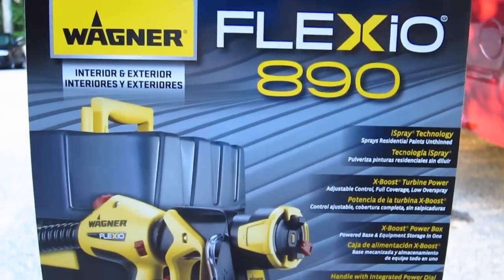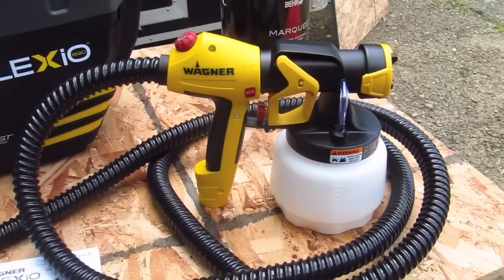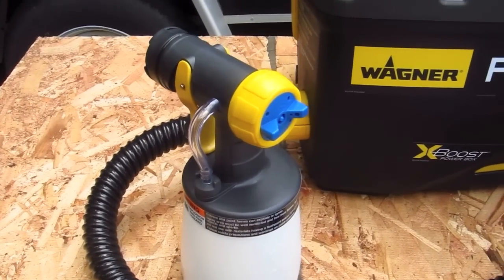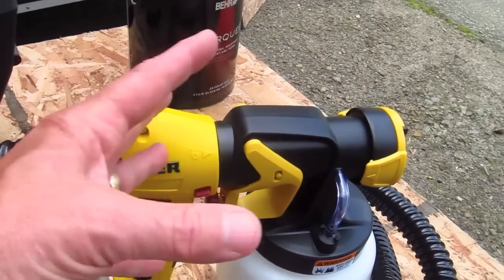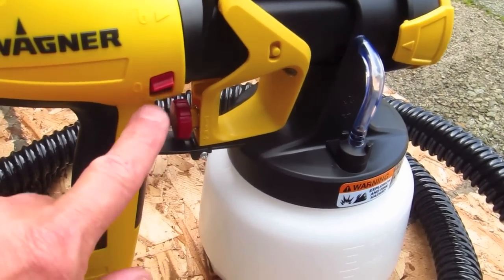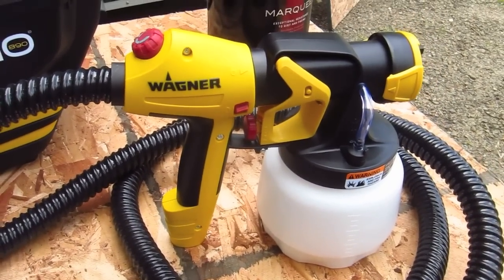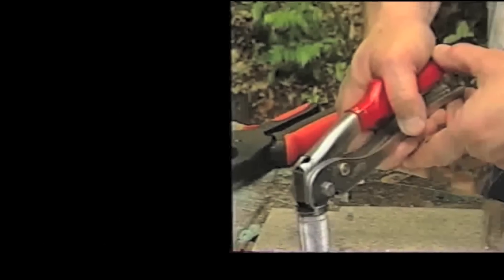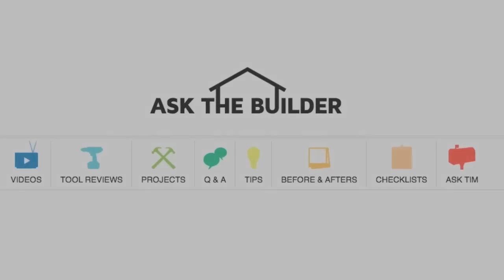Wagner Flexio 890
Did my video above HELP you? How about treating me to a mocha-chip ice cream cone?
Tim Carter, founder of demonstrates the new air-powered Wagner Flexio 890 paint sprayer.